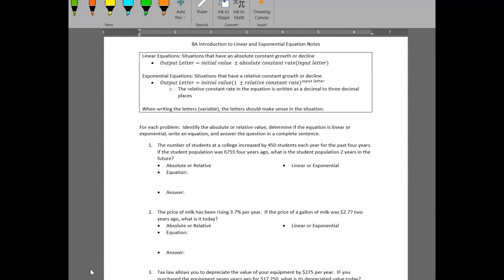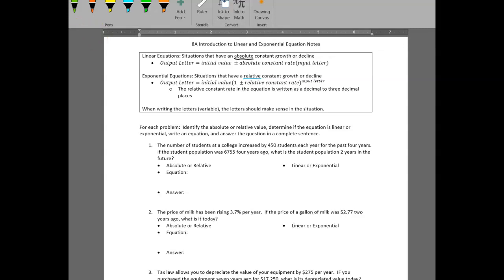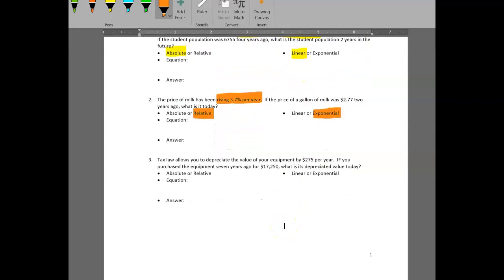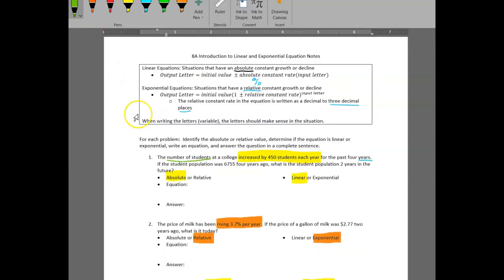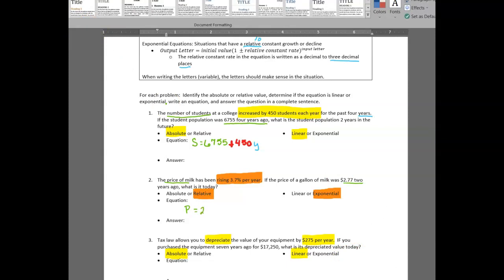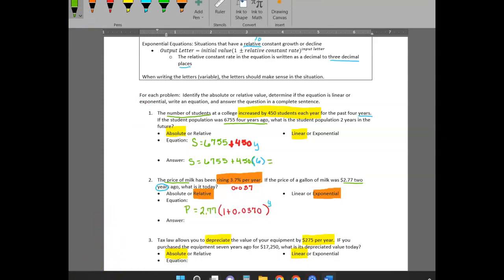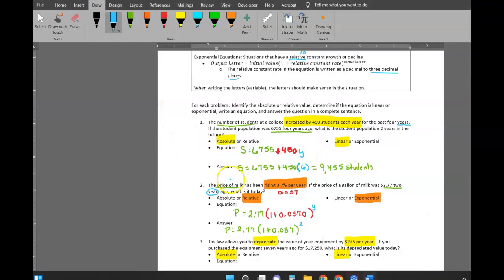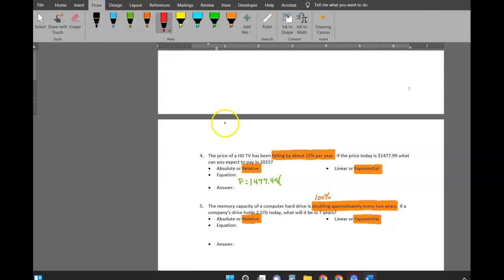8A Intro Linear and Expo Eq Notes MAT141/2